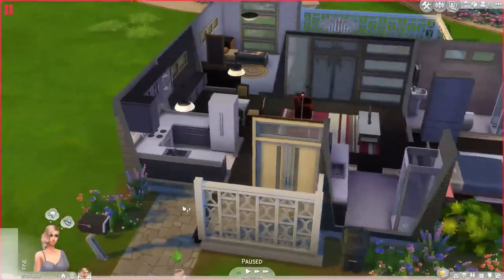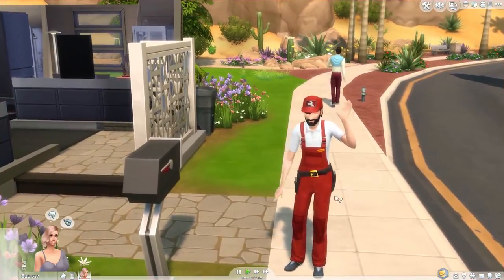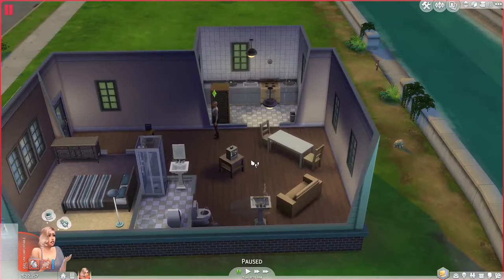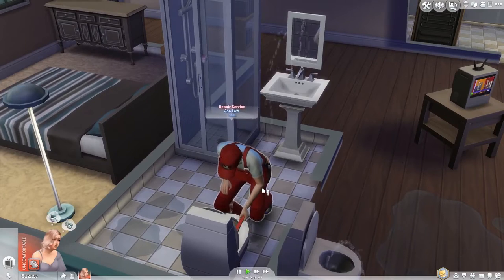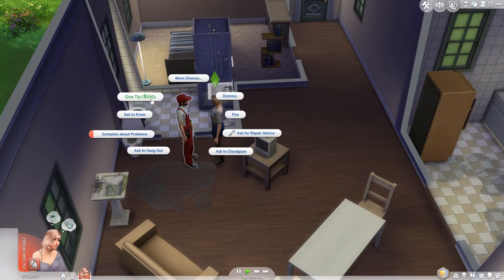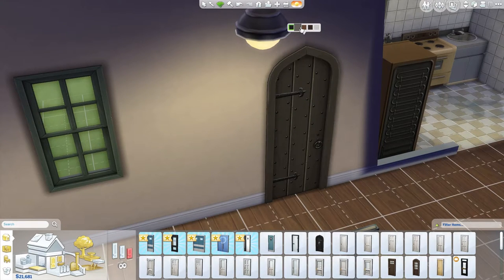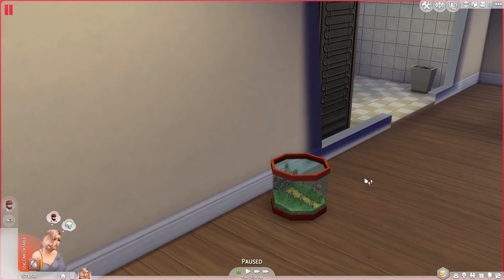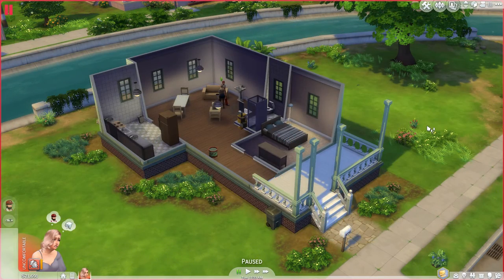The Sims 4 | November Update | Repairman + Treats + Fixes ♡